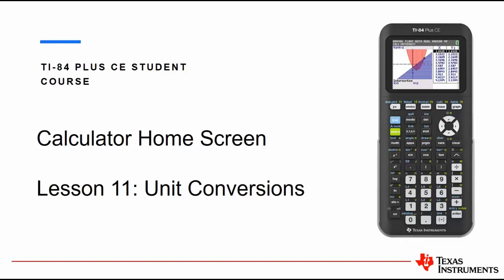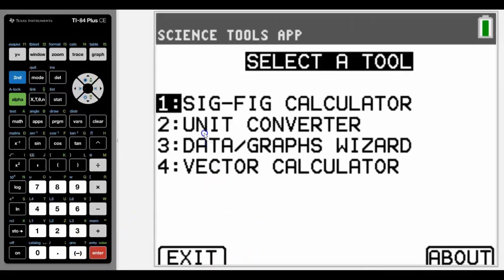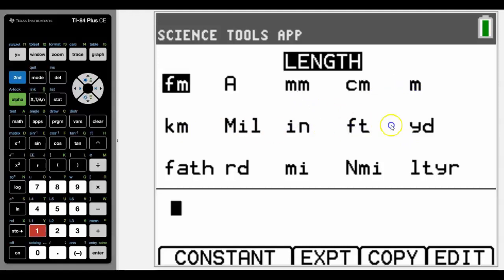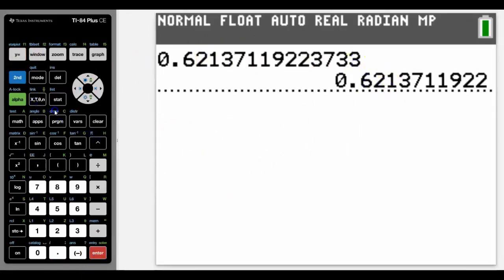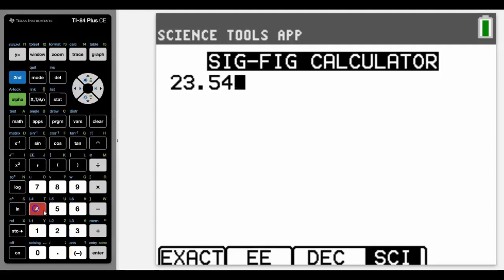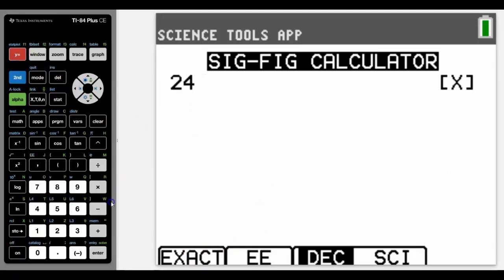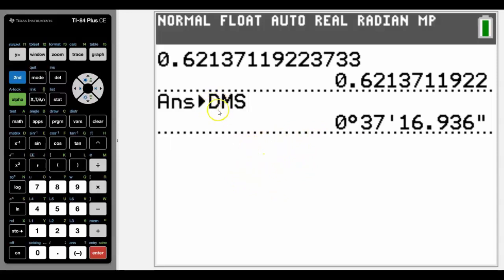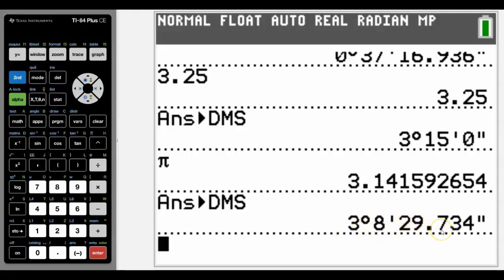Unit Conversions | TI-84 Plus CE | Getting Started Series - Calculator Home Screen